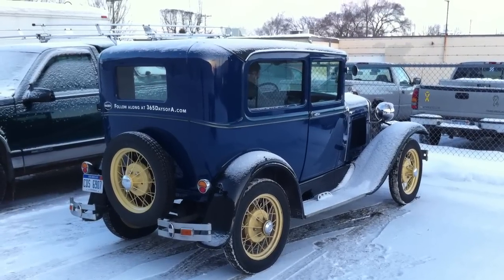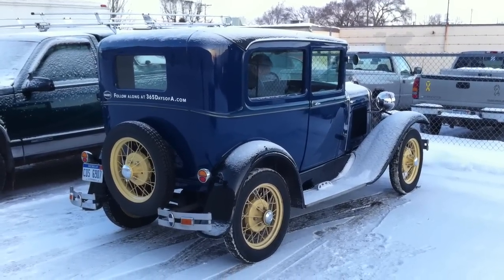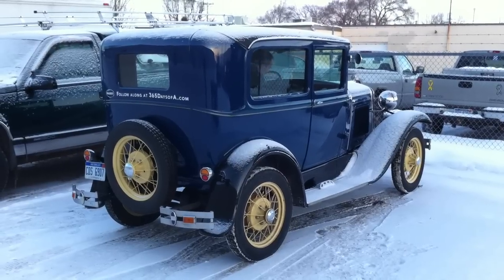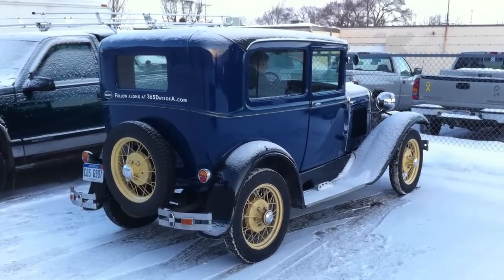Cold Start - 1930 Model A Ford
This was a 7 degree (Fahrenheit) cold start of a 1930 Model A Ford after sitting outside all night.  to see the daily adventures as I spend a year with this car as my exclusive daily vehicle.